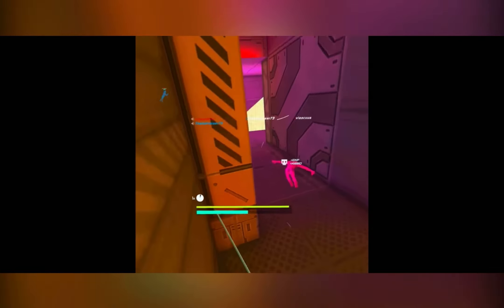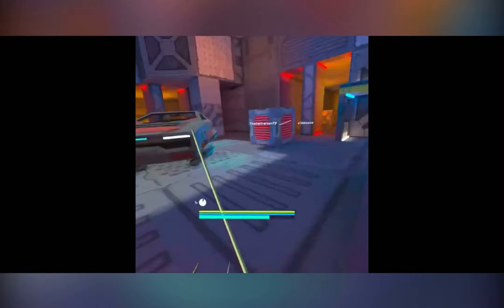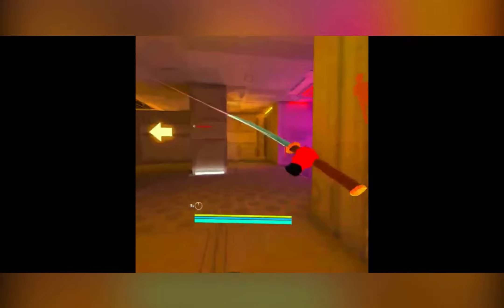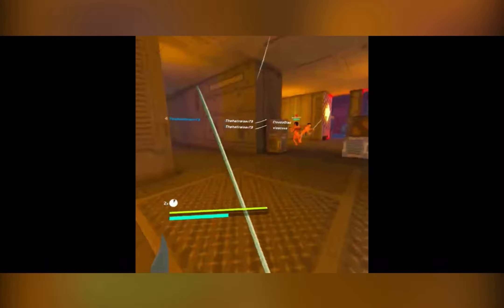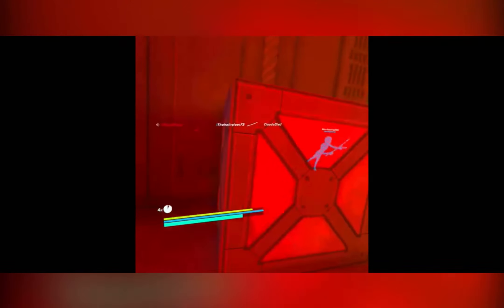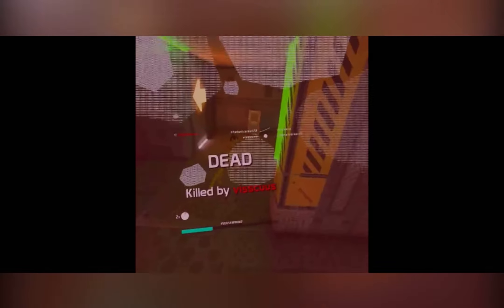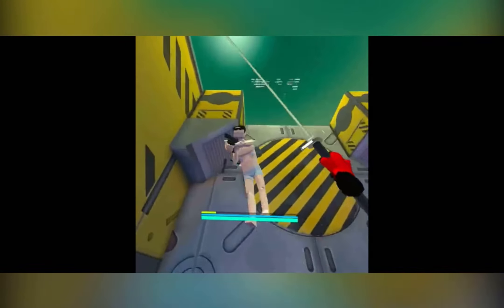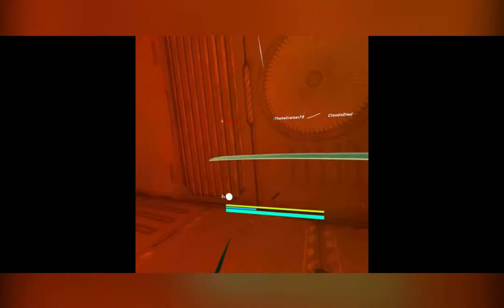KATANA is so OP!! W/Visscuus on club